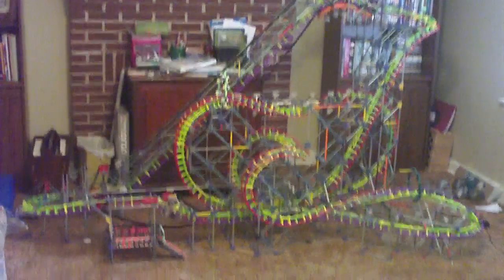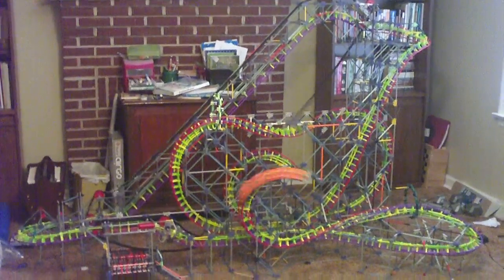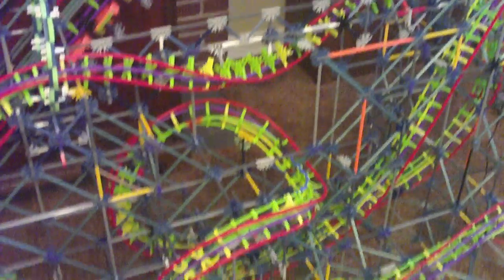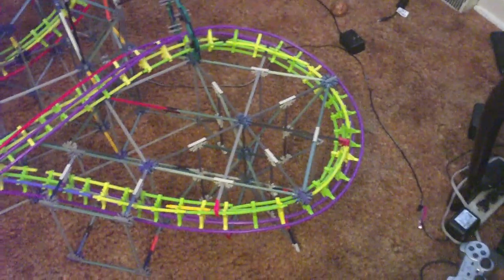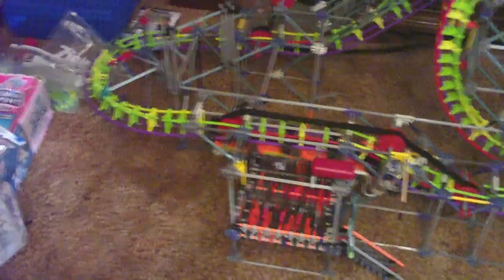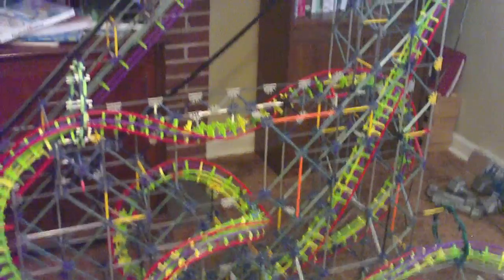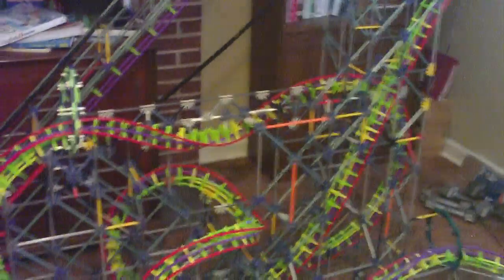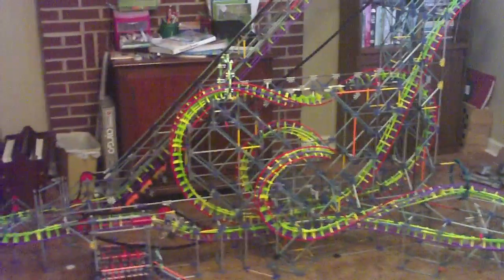Stargate inverted knex roller coaster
My 6th coaster is sort of an experimental coaster based off of vekoma.